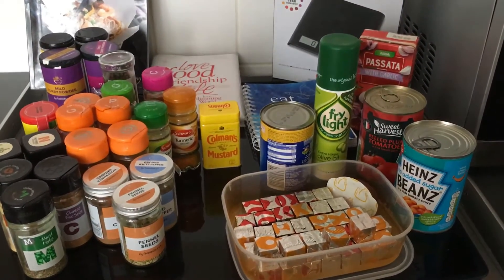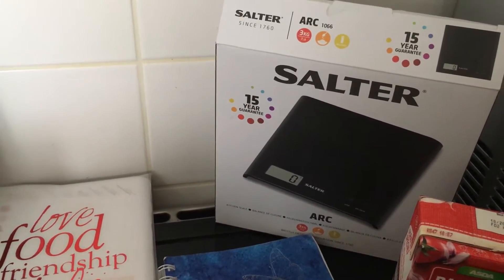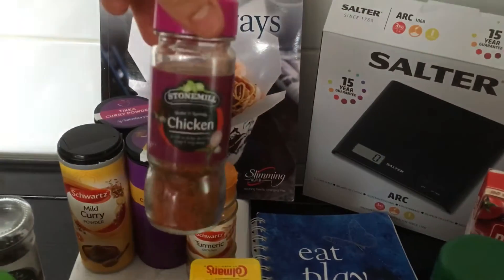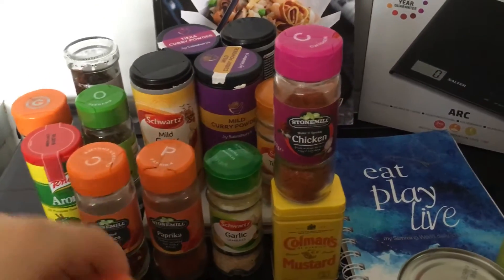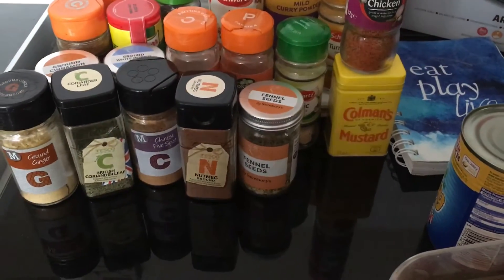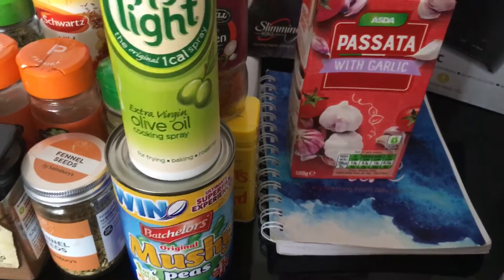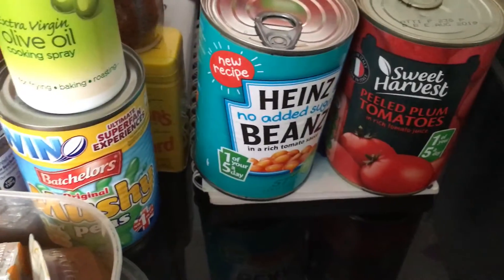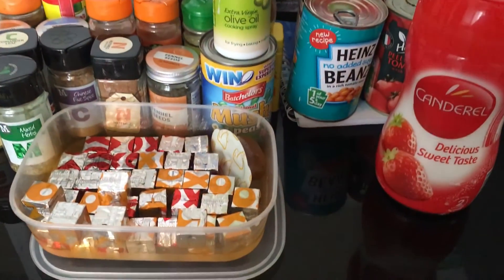Slimming world staples/store cupboard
Just a few important slimming world staples I think we need on our journeys.
My instagram is gemmas_swjourney_ I post all my foodie pics there xxx